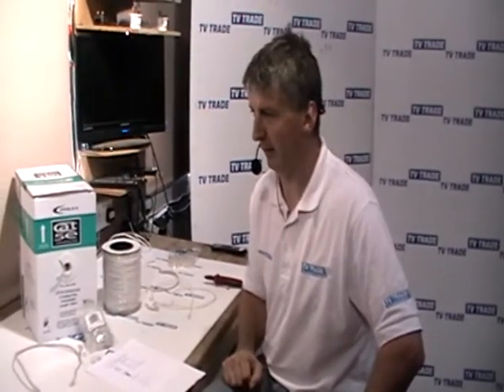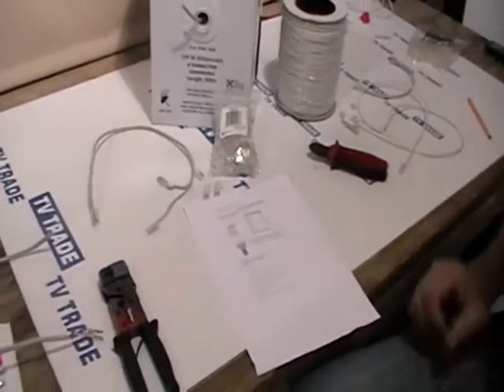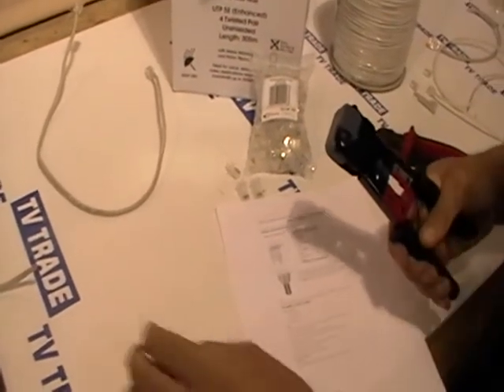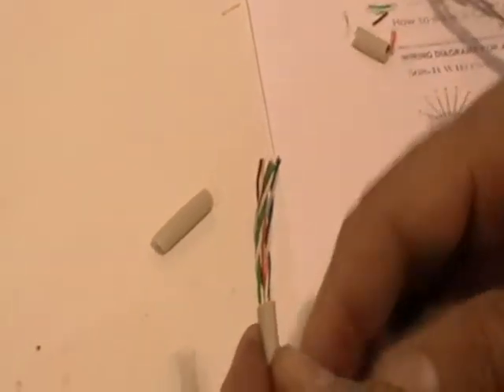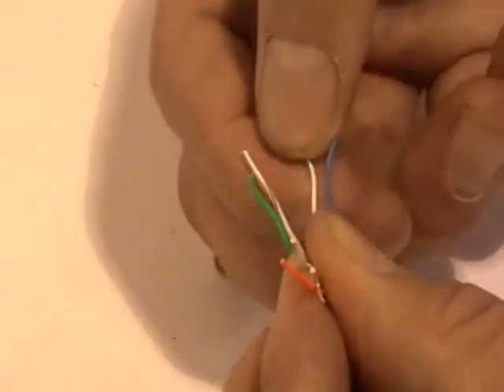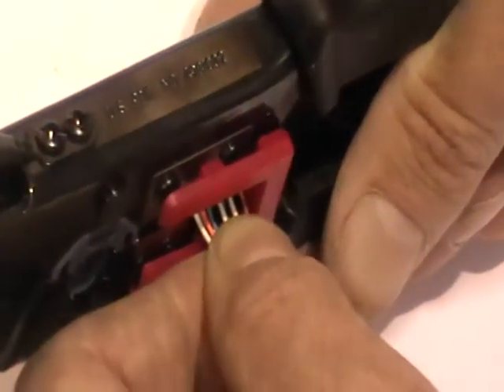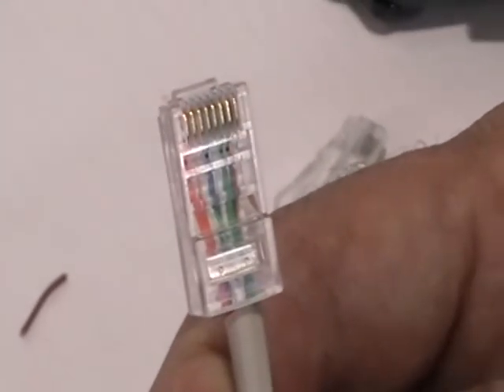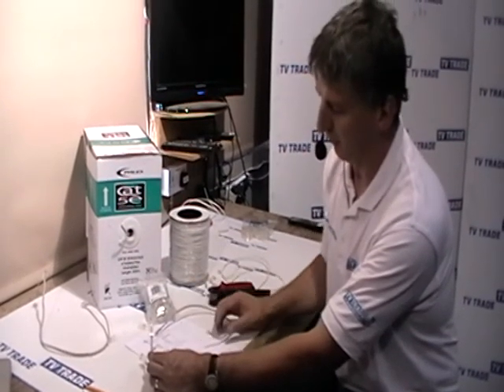How to make a Cat5 Ethernet Cable with a RJ45 Connector